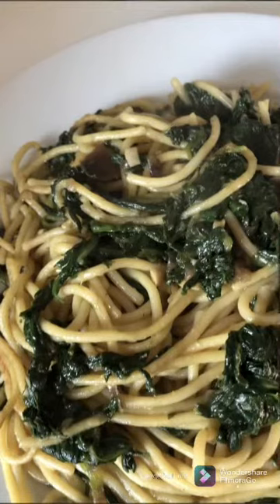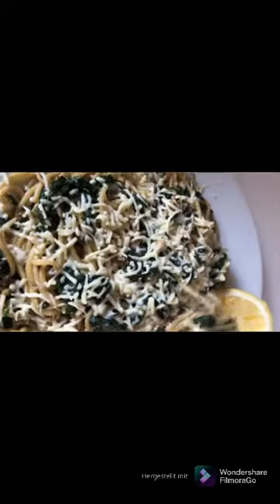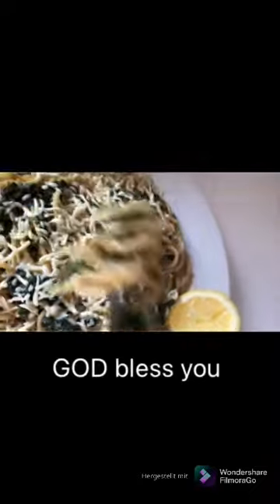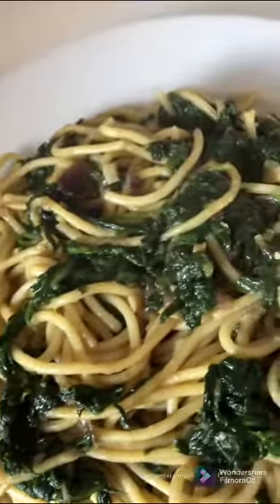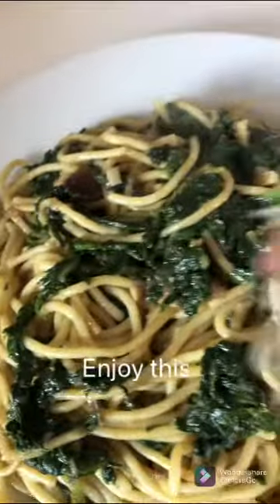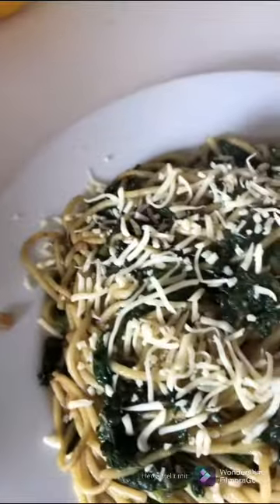So einfach und kein Stress. Vegan Nuddeln.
GOD is good, all the time, all the time, GOD is good.

John 3:16

Recipe
300 grams cooked noodles
The quantity you want from the Spinat
Half onions
3 pieces of garlic
About 20 ml of oil
Half tsp of salt
1 tsp of knorr seasoning
1 tsp of soy sauce(black)

Enjoy your meal. Don’t forget the Person who do provide all your needs. GOD, JESUS and The HOLY SPIRIT